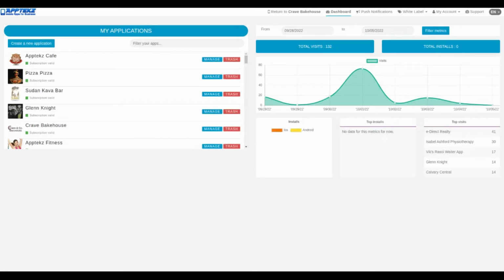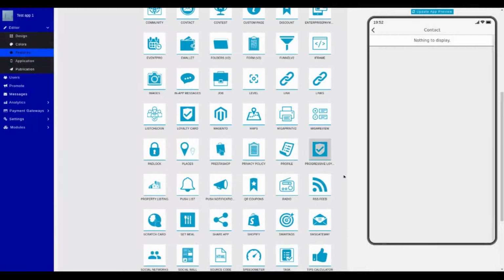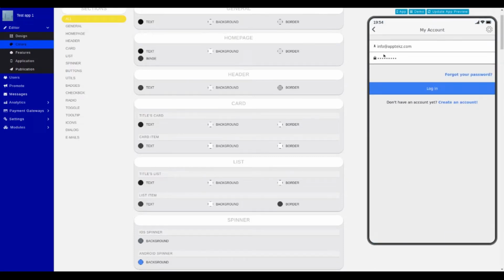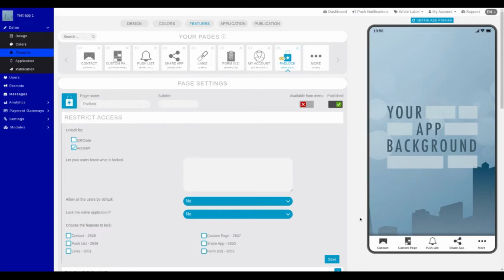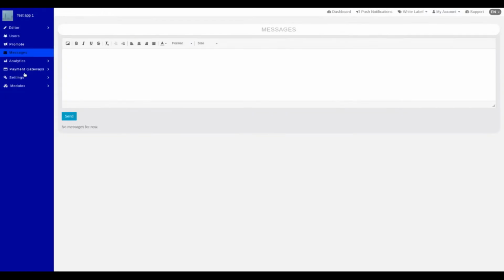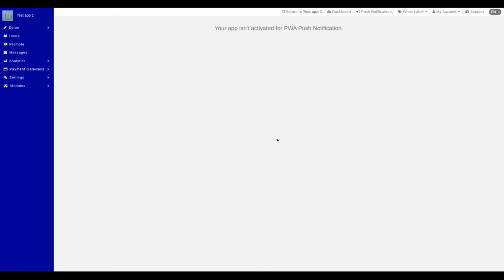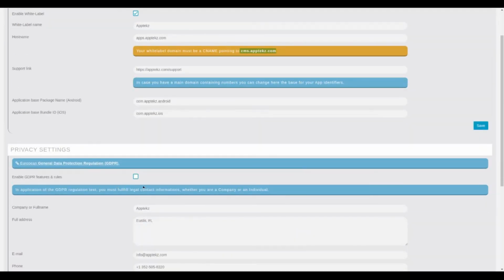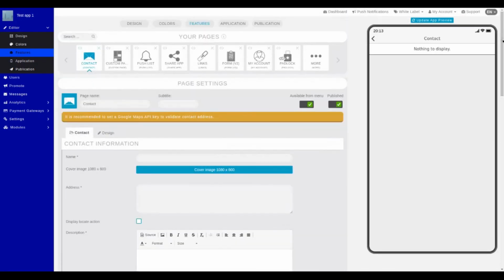How to Create a Mobile App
How to Create a Mobile App withe the Apptekz No-Code Mobile App Builder

In this tutorial, we'll demonstrate how to create your first Mobile App or PWA with the easy to use Apptekz no-code mobile app builder.

After watching this video, you should be able to:
1. Create a mobile app
2. Add features to your mobile app
3. Customize features in your mobile app
4. Activate PWA features on your mobile app
5. Prepare your app for publishing on the app stores

Reach out to learn how to join our agency reseller program and start making money with apps today!